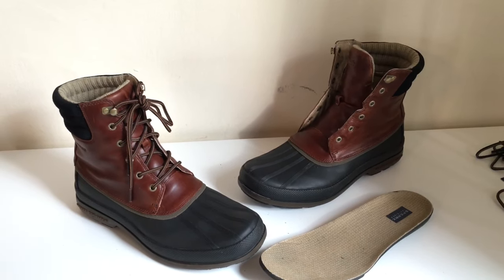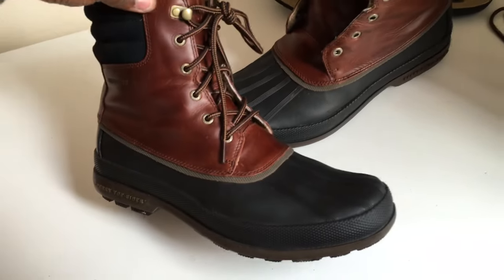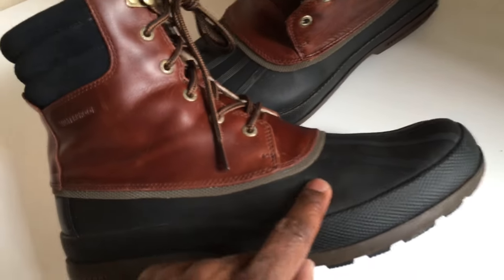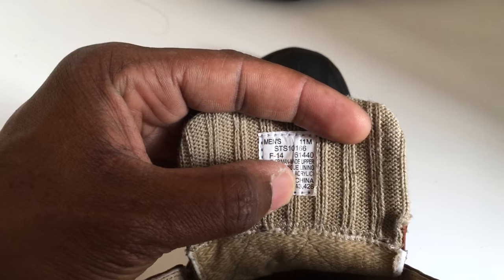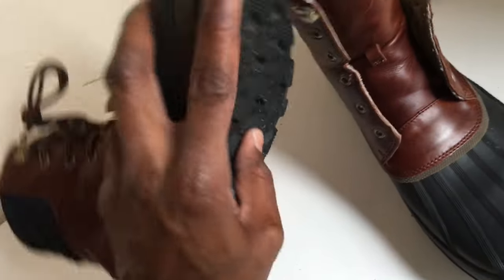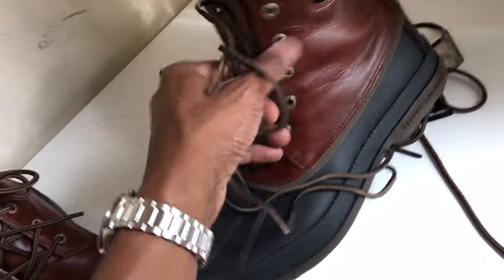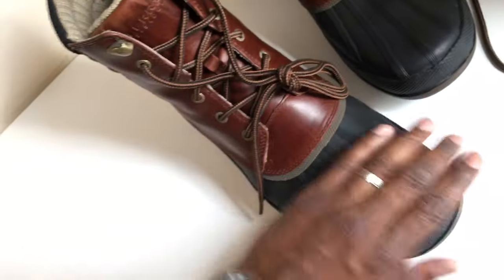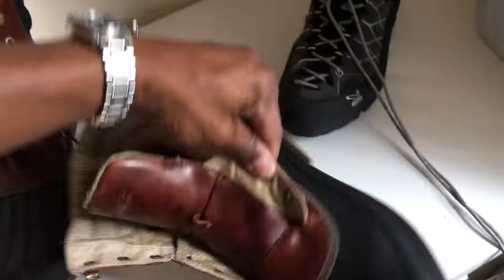SPERRY Top-Sider Cold Bay Boots Reviewed!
After wearing these Sperry Top-Sider Cold Bay boots through three days of Winter Storm Jonas that brought up to 30 inches of snow and  sub-freezing blizzard conditions I'm ready to write my review!

Overall these awesome looking boots are ONLY good for fashion and basic winter urban commuting! Because of a design flaw that lets water, snow and cold inside the boots and right to your feet these Cold Bay boots are NOT good for serious cold weather adventures or wet outdoor excursions!

I normally wear a Men's 44 boot size and a US size 10.5 in the Cold Bay fits me perfect but I exchanged for an US size 11 after I realized the stiff rubber toe box isn't stretchy at all. With the extra space I can wear thick wool socks which is necessary since these Cold Bay boots are not as warm as they are rated to.

POSITIVES-
Comfortable for all day wear- Even when my feet got wet and cold (after cold water got in the boots) my feet stayed comfortable and blister-free for the rest of the day. After public transportation shut down I was left to walk home several miles along a back country road in knee deep snow. When I got home my legs were sore but my feet were great.

Great Snow/Ice Traction - These boots hold up well when walking over ice and hard snow. I had plenty of grip with no slippage.

Good Quality Leather, Stitching Detail and Rubber- Compared to the Sperry Avenue Ducks and the identical Aldo Egnus Snow Boots the leather, stitching and rubber are great quality DEFINITELY worthy of the $160 price tag. I have the STS10166 Amaretto/Black color from the 2014 season and the polished mahogany leather is beautiful to behold. It also holds up extremely well to daily wear and tear.

NEGATIVES-
NOT WATERPROOF! - If you step in a puddle higher than 2 inches (where the rubber part of the boot meets the leather part) water will get in. While the rubber and leather on their own is waterproof the boot design certainly is not. The weakness is the poor design of the boot tongue gusseting. A tongue gusset connects the boot tongue to the boot and fold inside the boot under the lacing so the boot wraps completely around your foot. Normally the gusseting on snow boots, especially waterproof and cold rated boots, are thick rubber or a continuation of the same waterproofed leather (or Gore-tex fabric) used on the boot tongue. Also the gusseting tends to be as high as the boot itself so you can step in a puddle of water as high as the boot and water will not get in.

Here on the Cold Bay boot the gusset is a thin strip of cotton-like material that has holes for the boot laces and it allows water/cold/snow to slip into the boot. The gusseting also ONLY comes up to the third eyelet so even if it was hypothetically made of waterproof material the boot above the third eyelet would not be waterproof.  As it is now any puddles you step in or snow higher than where the rubber ends and leather begins water and snow WILL get inside the boot. The best you can do is wear your pants cuff over the boots or wear Gore-tex Gaiters to go over the boots.

NOT SNOW PROOF! - Snow sticks to the black suede/microfiber thing at the lip of the boot which gets wet and stays wet. It even soaks water inside the neck of the boot wetting the inside fabric as well as where you pants cuff contacts it. Again you can sort of fix this by wearing your pants over the boots or wearing Gaiters.

NOT WARM!!! - I purposely wore regular polyester socks with these boots over the last three days. We had temps from 12 F to 30 F degrees and I did not find my feet to be warm. On one day this was because ice cold water got inside the boot after stepping into a 5" puddle. On another day when I hiked over a mile to get home my feet had sweat and the wetness on the socks around my toes were cold the whole time. I have worn Sorrel and Baffin boots where your feet will sweat but those -25 F rated boots still keep them warm. On the Cold Bay I didn't feel that warmth that I felt in those other brand of -25 F rated boots. The culprit for this is the lack of a proper boot tongue gusset. The space around the laces at the top of your foot will get cold and wet first which will spread through-out the rest of the boot. Albeit the Cold Bay boots will definitely be warmer than any non -25 F rated boots or sneakers BUT they are not warm as -25F rated boots should be. Replacing  the gusseting with a proper snow boot cold rated waterproof gusset will easily solve this!

Crappy Laces- The wispy  faux leather strings do not stay tied and do not secure the boots. They remain damp long after you step in snow which makes them impossible to stay tied up. I ditched them and got lumberjack style  60" laces (like the ones you see on Timberland Nubuck work boots) which stay dry and stay laced up.